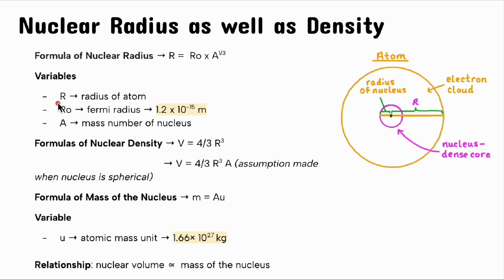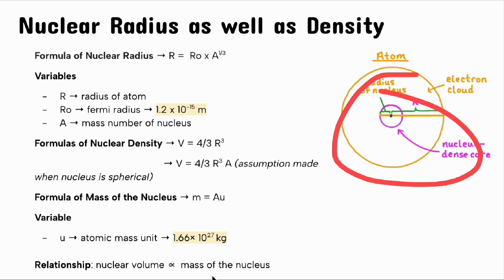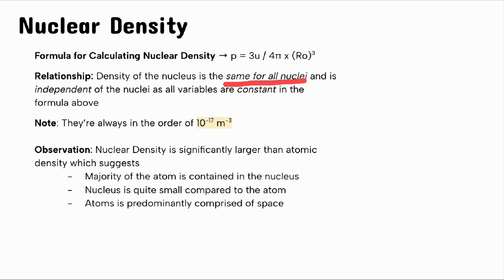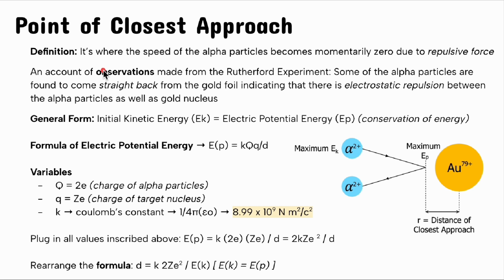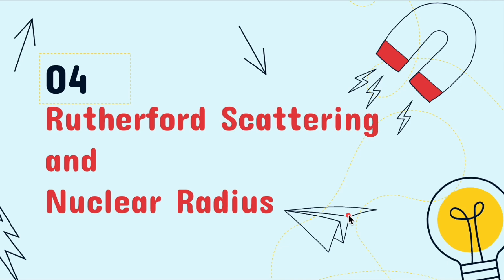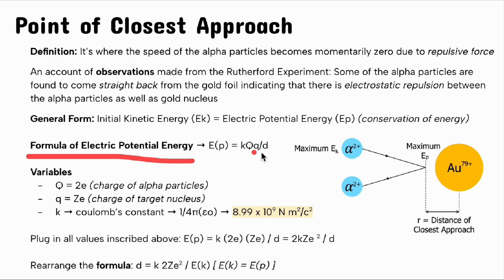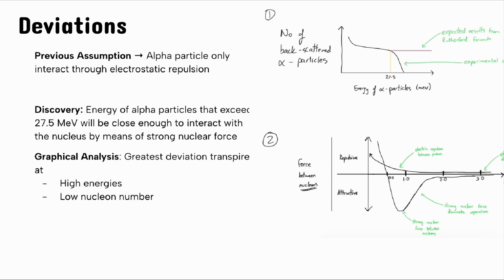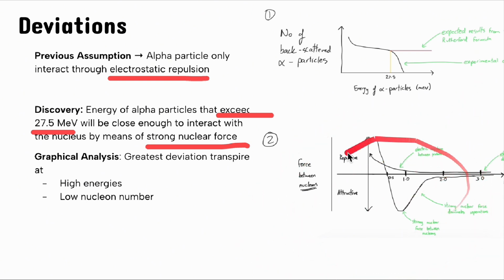Rutherford Scattering and Nuclear Radius